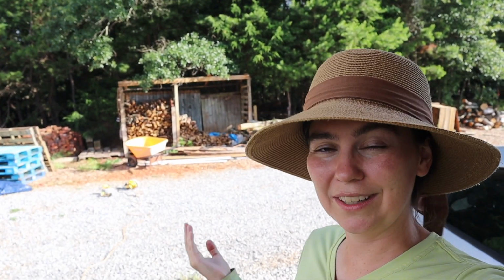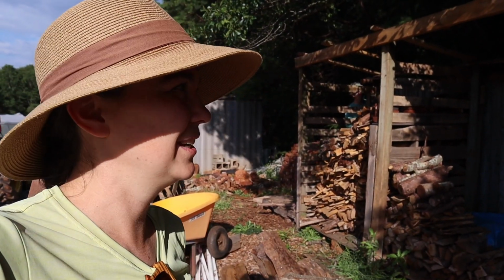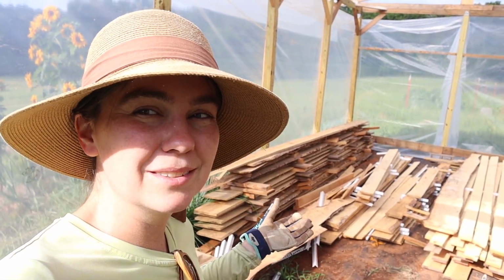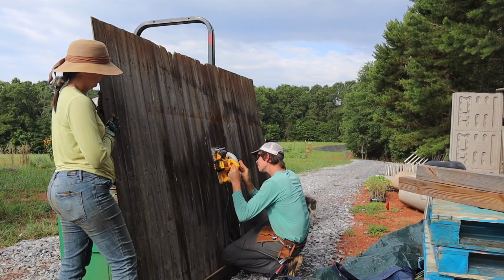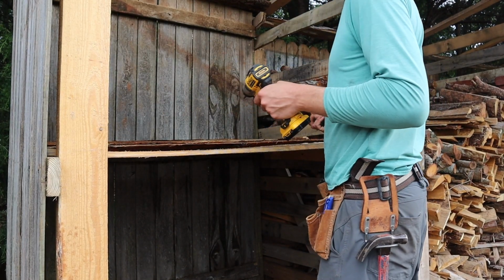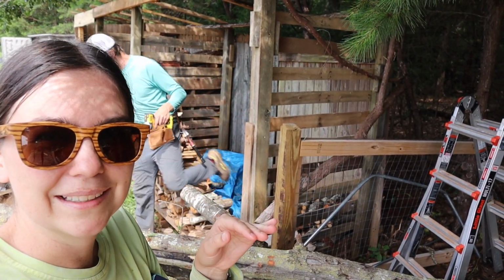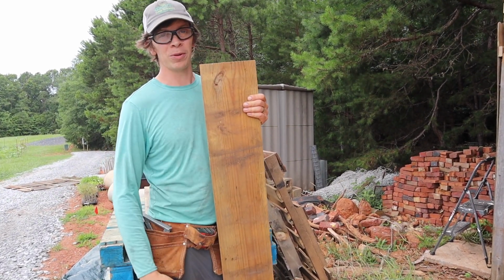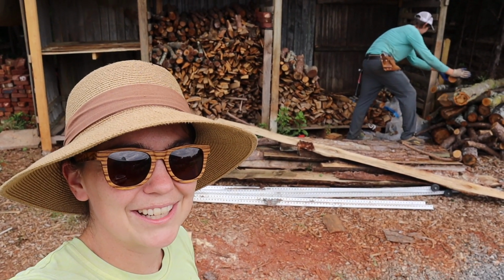Eyeballing may be more accurate | DIY Woodshed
↓↓CLICK “MORE” FOR RESOURCES ↓↓ Back in the winter, Farmer Nathan started building our woodshed out of reclaimed materials including pallets, sawmill cutoffs, and old fence panels…but we never got around to finishing it or adding a roof! Join us today as we add on a kindling bay and get the roof on our upcycled woodshed.